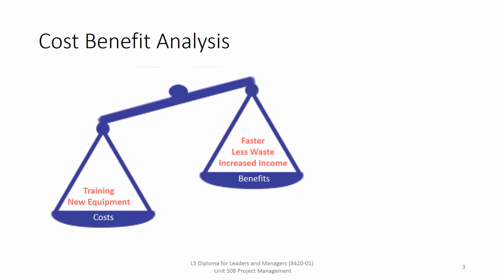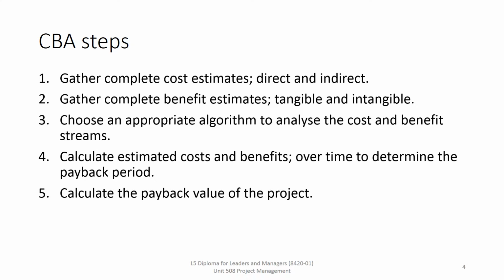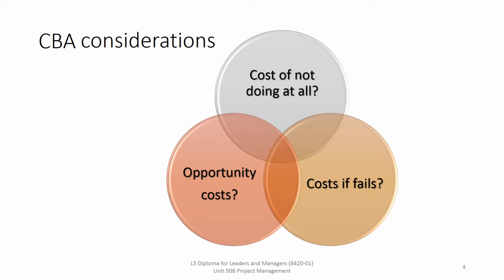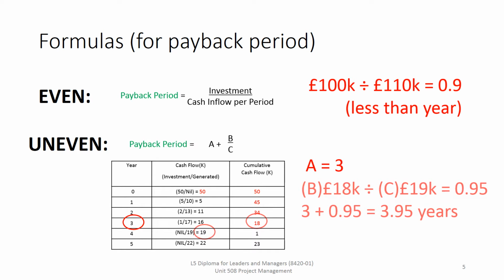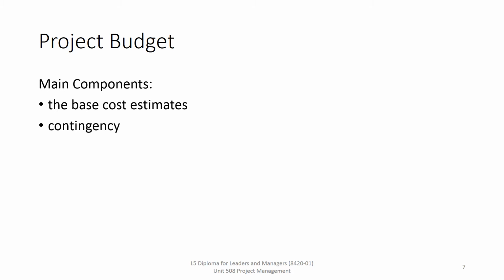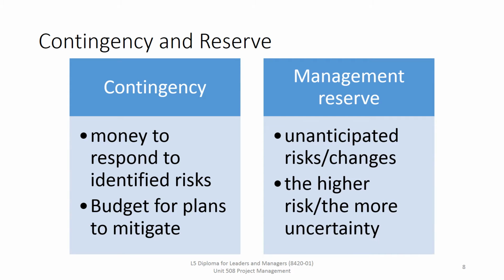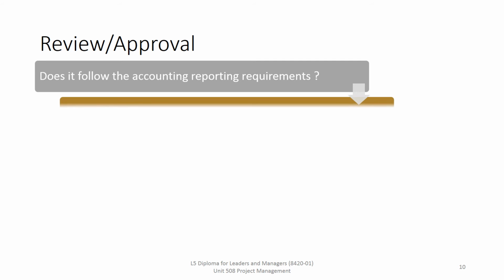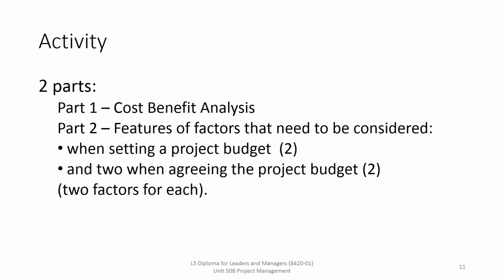Unit 508 session 2 part 1